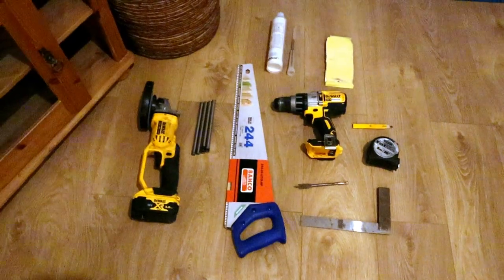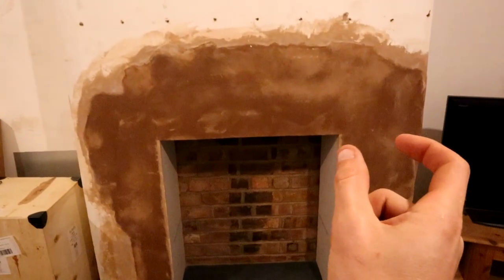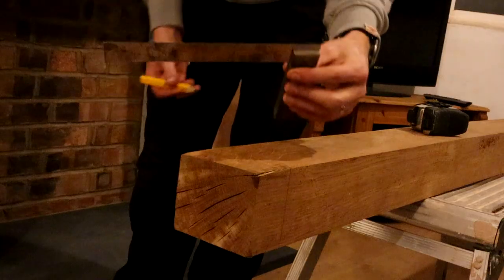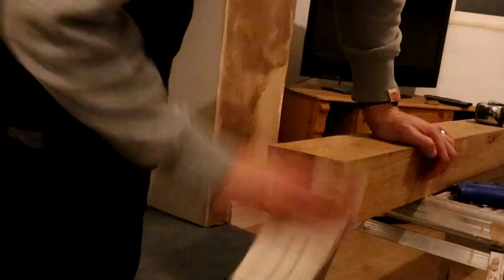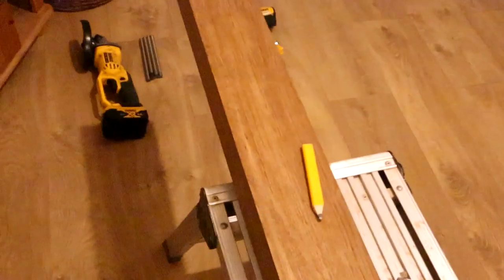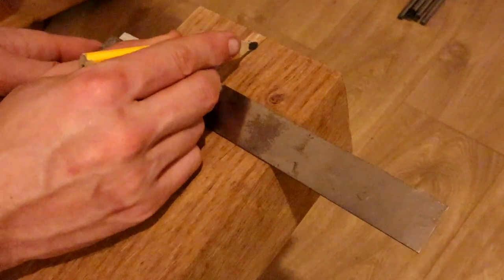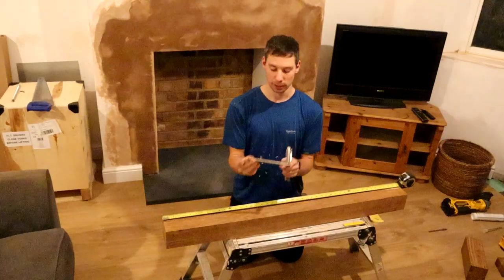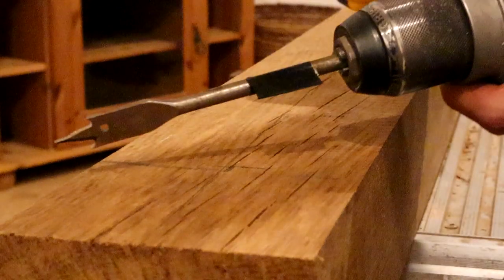How To Fit A Wooden Mantle Over A Fireplace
Published on 20th  November 2020

So, you want to fit a wooden mantle. This video will give you a step by step process on how I use resin and threaded bar to get the job done. I hope you enjoy the video.

Power Tools I Use:
DeWalt DCF887 Impact Driver 18v XR
DeWalt DCH273 SDS Hammer Drill 18v XR
DeWalt DCD996 Combi Drill 18v XR
DeWalt DCG412 Angle Grinder 18v XR
DeWalt DCD118 18v Charger
DeWalt DCB184 5ah 18v Battery
DeWalt Sander 240v
4” Angle Grinder
9” Petrol Saw
Table Saw
Makita Router
Makita Planner
Mitre saw

Bricklaying Kit I Use:
Marshalltown Trowel
Marshalltown Pointing Trowel
Bullnose Trowel
Gauging Trowel
Brick jointers
1200mm Stanley Fat Max Level
600mm Stanley Level
Stanley Fat Max Boat Level
Lines
Foot Print Pins
Fisco Brick Tape
Tape Measure 5m
Tape Measure 8m
Carpenters Pencil
Brick Hammer
Eastwing Lump Hammer 4lb
Bolsters 2”
               4”
Plugging Chisel
Wire Brush
Soft Hand Brush
Corner Blocks
Gloves
4” Diamond Blade Disc
Mortar Raking Disc
Angle Grinder
Bucket
DeWalt Cross Line Laser Level
DeWalt Laser Detector
Telescopic Measuring Staff
Block Saw

Hand Tools I Use:
Carpenters Pencil
Chalk Line
Sledge Hammer
Electrical Snips
Pliers
Claw Hammer
Folder Square
Framing Square
Engineers Square
Saw

All the other stuff:
50m 240v Extension Cable
15m 240v Extension Cable
Hop up
Wheel Barrow
Big Gorilla Bucket
Small Gorilla Bucket
Impact Driver Bits
Masonry Drill Bits
Metal Drill Bits
Wood Drill Bits

Filming kit:
Canon M50
Tripod
Rode Mic